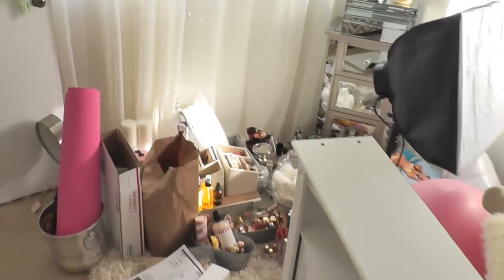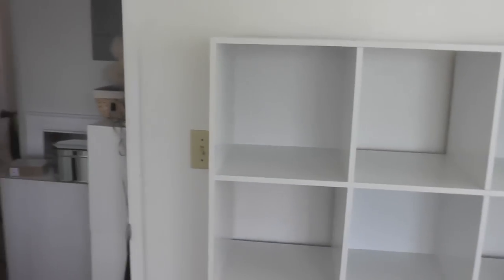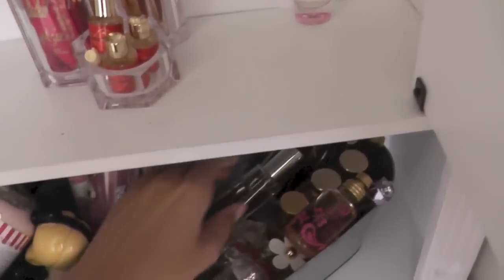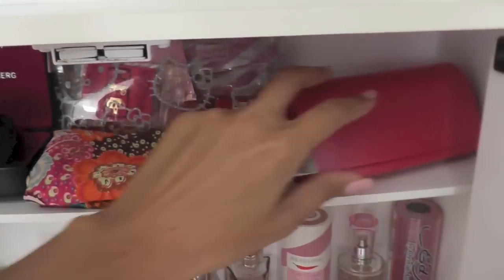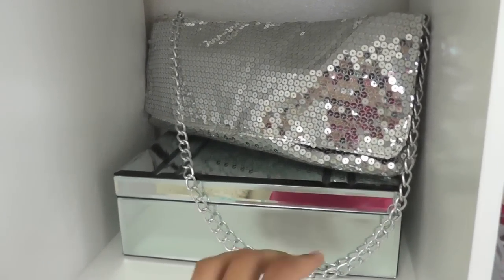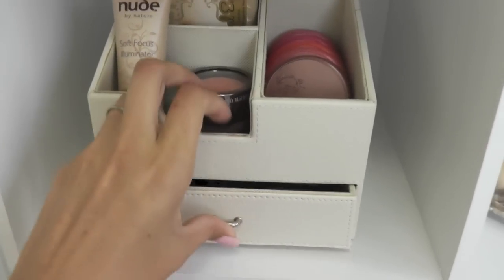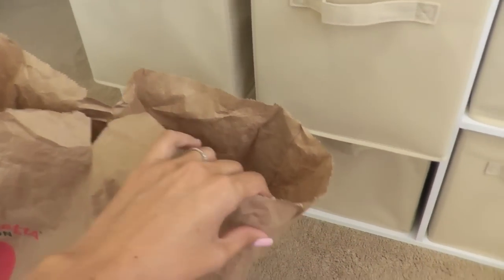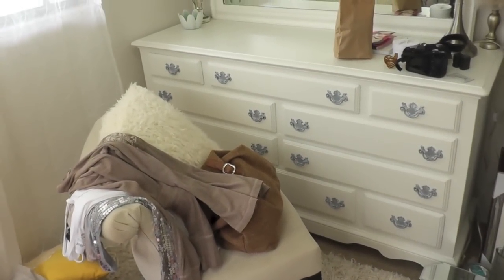Organizing Cube Shelves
Today's project: Organizing Closet Maid Cube Shelves. I know some of you will miss seeing the vanity but not to worry, it's been reincarnated into two gorgeous mirrored nightstands, something that both Michael and I are able to utilize.

The fact is, I just never spent much time actually sitting at my vanity. It was pretty and it served as makeup storage, but the space wasn't being used often enough. I needed a dresser more than anything. In a small cottage with no storage, space is at a premium and things need to be multifunctional. My dresser is a better use of that space, it now serves as my vanity, it holds all of my clothes, including beachwear and accessories, it'll have a nail polish drawer, makeup drawer, jewelry drawer. It just works better for me. I always test things for awhile with the outlook of nothing is set in stone. If I discover an area needs improvement to become more efficient, I tweak it or change it without hesitation.

On my nails: Zoya Dot and Monet

xoxo,
Christine